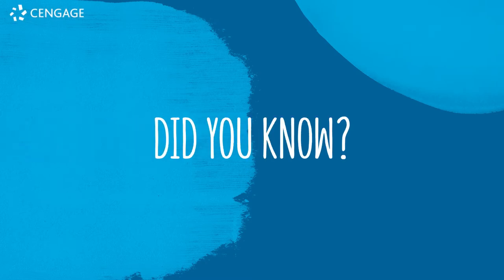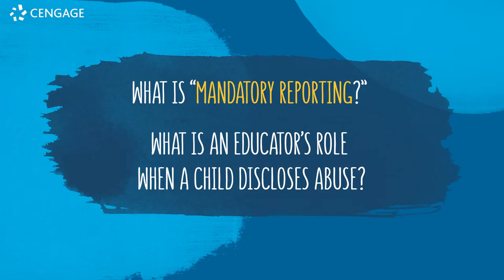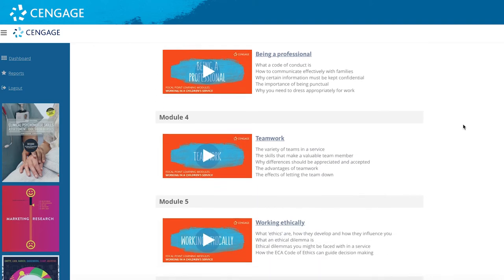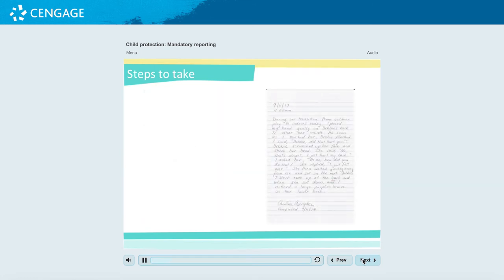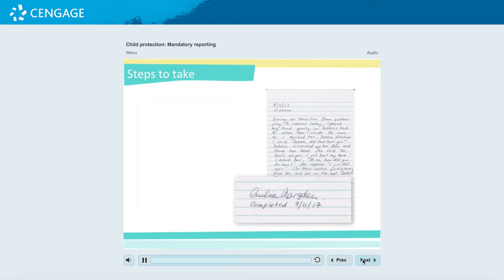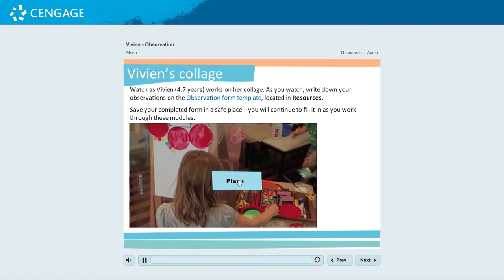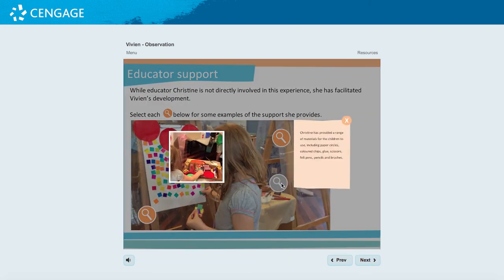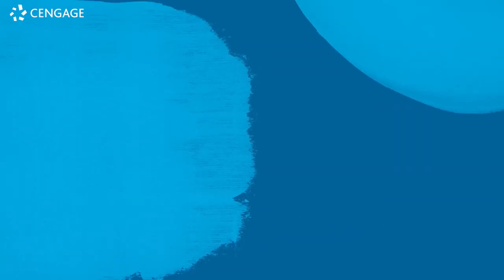Focal Point Learning Modules to support Kearns Early Childhood Education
Created by subject matter experts and designed to complement the Kearns Early Childhood Education & Care titles,  these modules allow for self-paced, online learning and tie to a particular unit of competency. Each activity includes a learning objective and a self-check quiz to reinforce learning.

Exclusively distributed by Cengage, the Focal Point Learning Modules can be integrated into your making them a simple solution for institutional purchase.

Ask your Cengage learning consultant for a demo of this transformational teaching and learning resource.